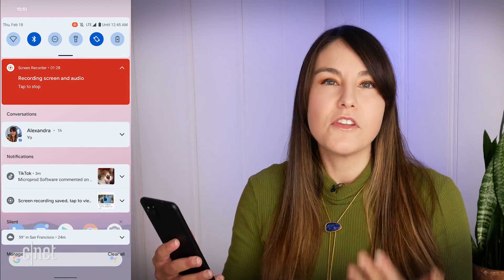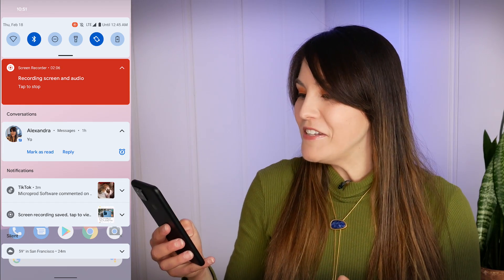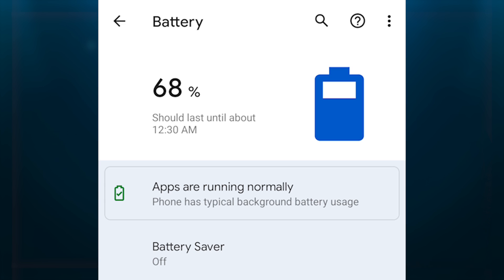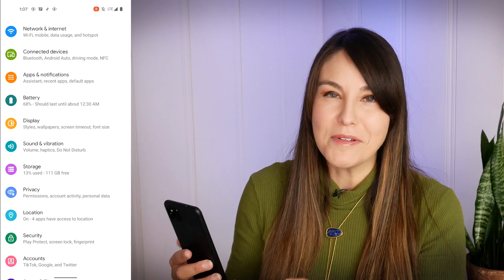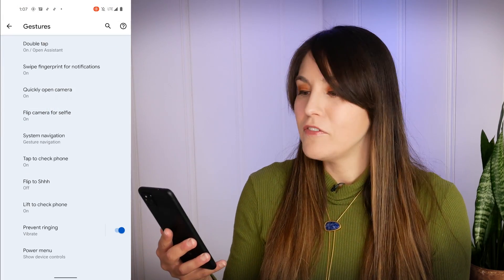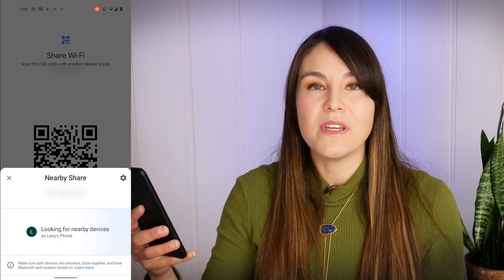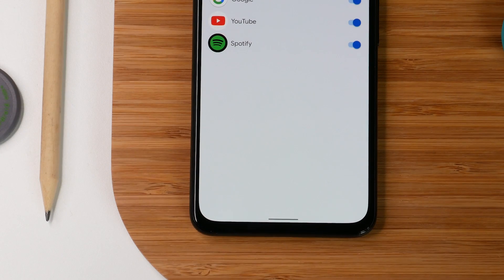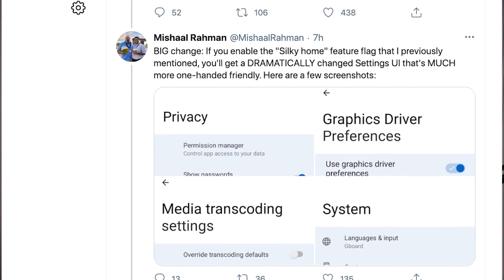Android 12: What's new in the first developer preview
The latest version of Android brings more visual tweaks to notifications and performance enhancements under your phone's hood. Here's what the first developer preview looks like.